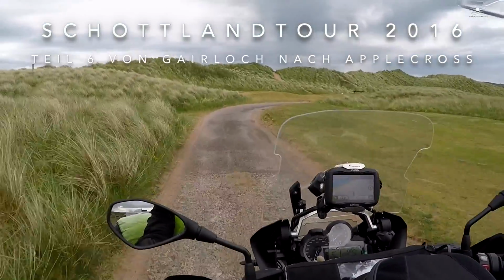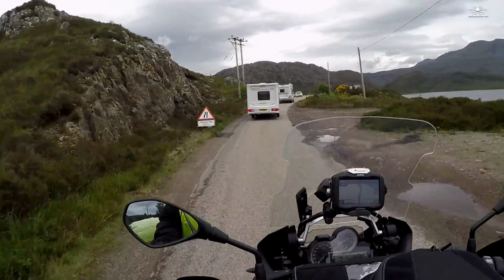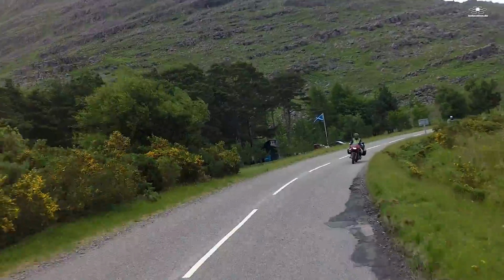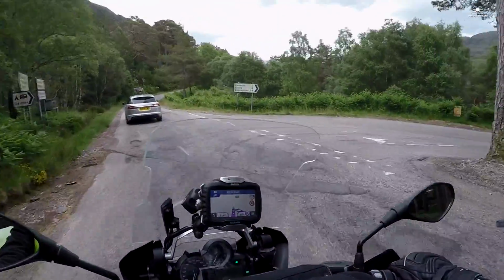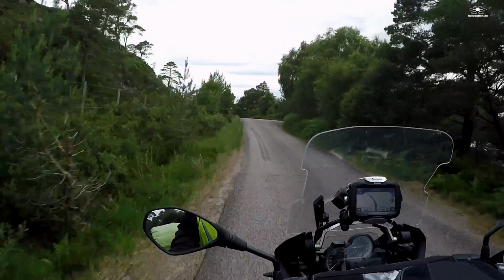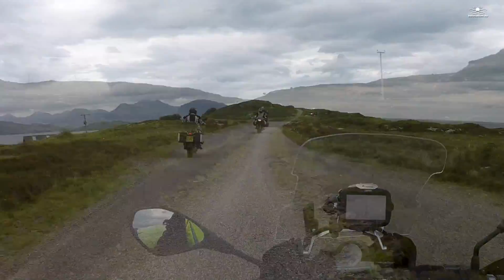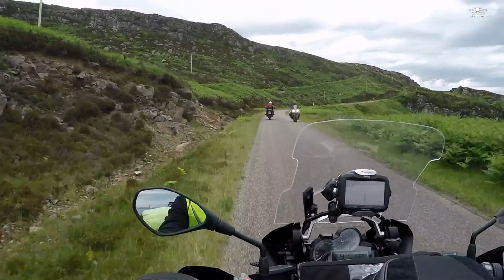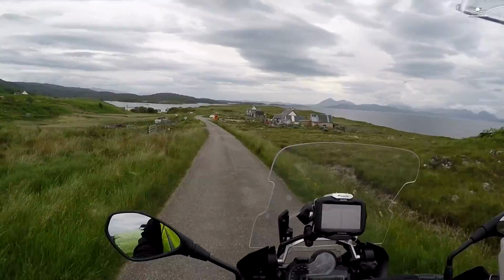A motorcycle tour of Scotland 2016, Part 6 From Gairloch to Applecross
Hello motocyclist,
welcome to Part 6 of our scotland-motorcycle-tour from summer 2016. Today we start in Gairloch to take many little single-track-roads. It's a dream for a motorcyclist.
Watch with a lot of fun
Your Wolfgang